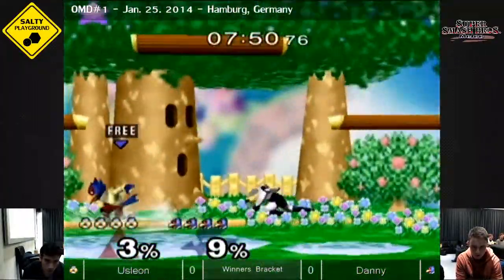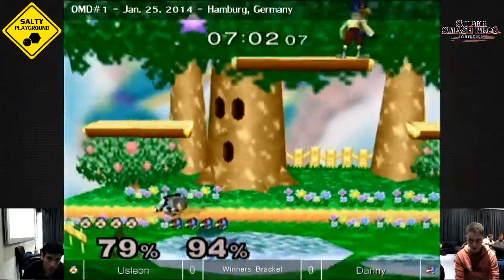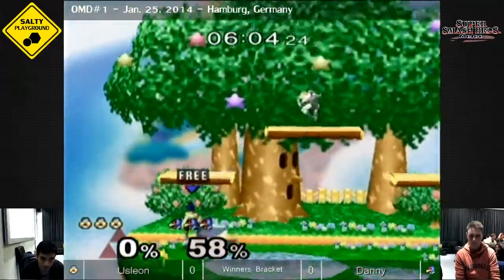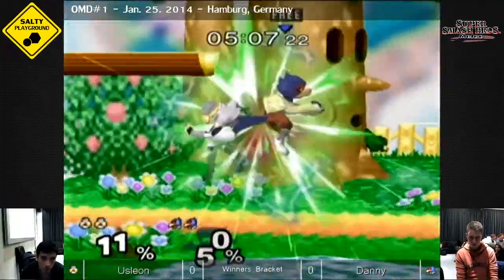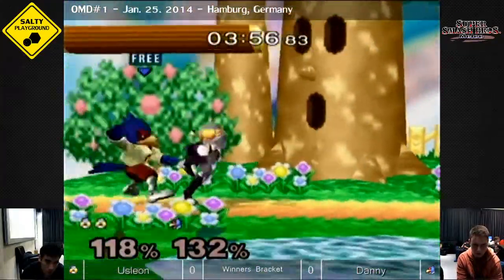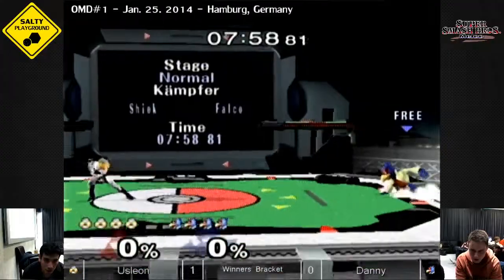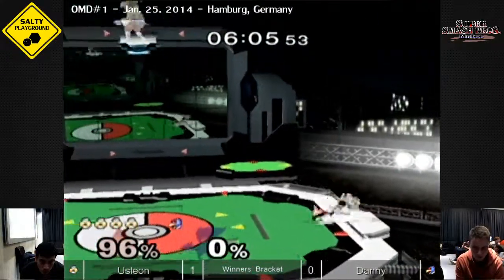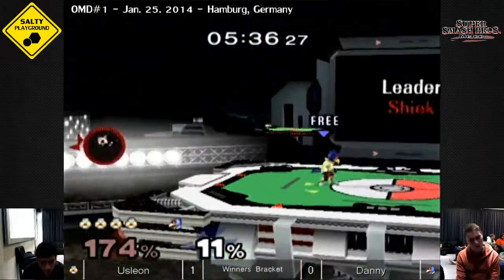OMD#1 - Usleon vs Danny - Winners Bracket SSBM